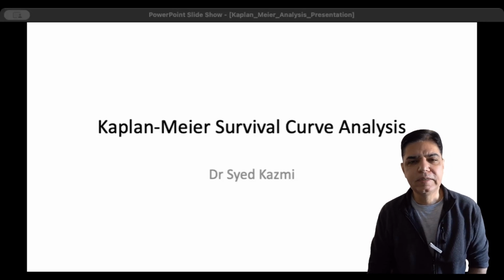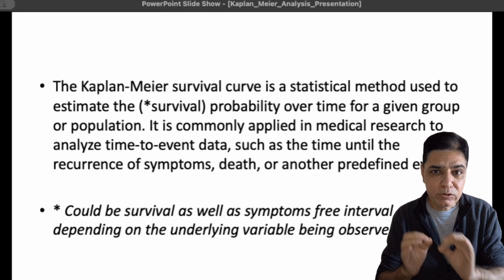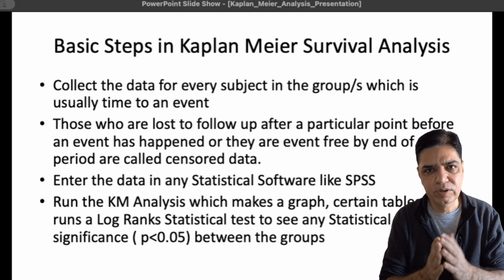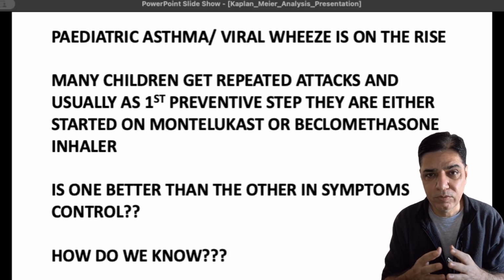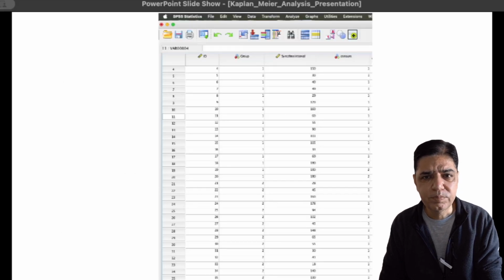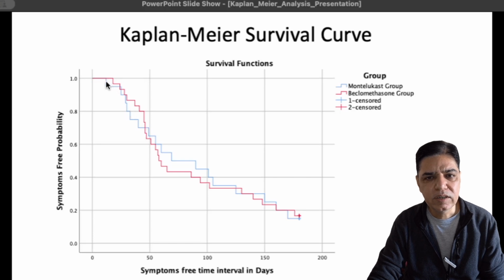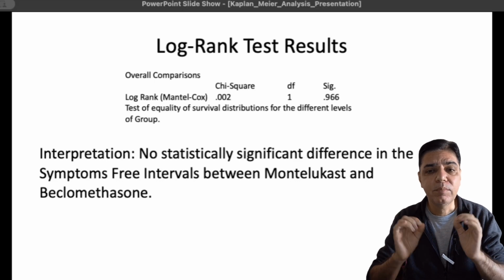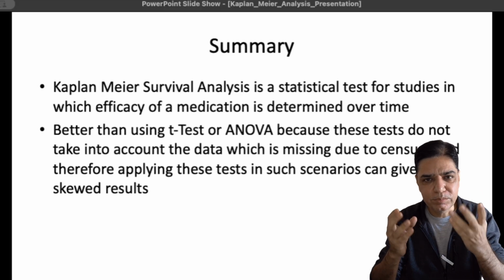Kaplan Meier Survival Analysis: Explanation and usage in Clinical Paediatrics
In this lecture, we look and simplify the concept of Kaplan Meier Survival Analysis by using examples from Clinical Paediatric Research